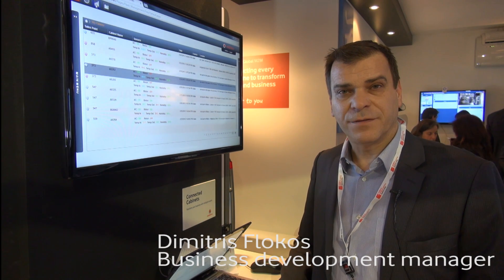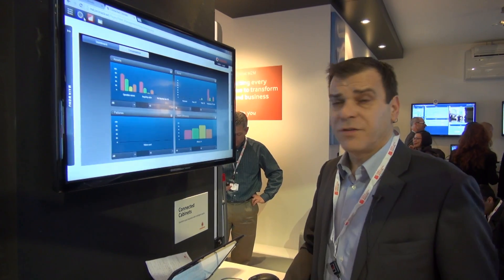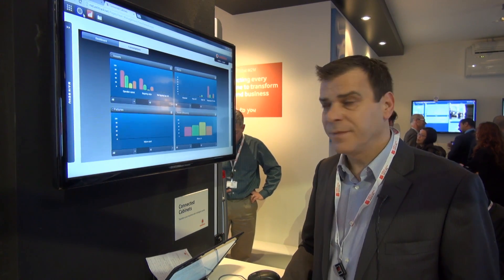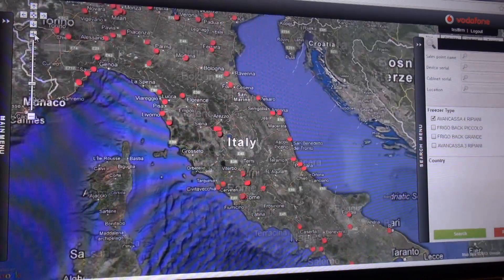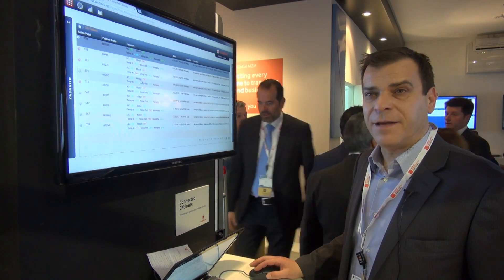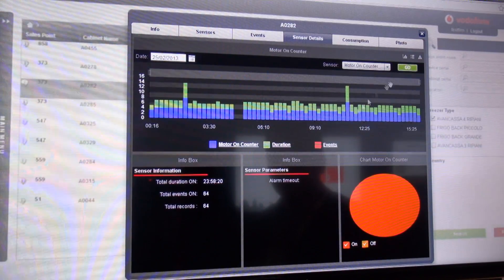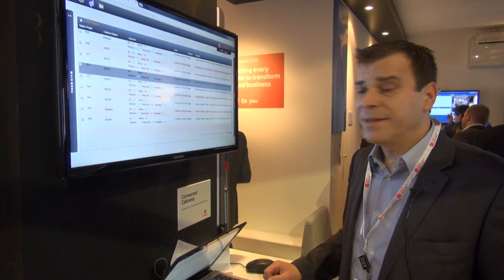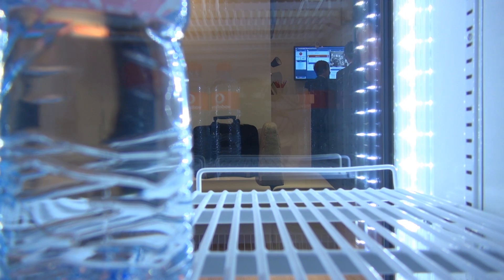Connected Retail Cabinet Demonstration - Vodafone M2M at Mobile World Congress 2013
Watch how Vodafone can transform retail display cabinets such as beverage coolers and freezers into connected, intelligent assets able to report their location, operational status and stock levels in real time.